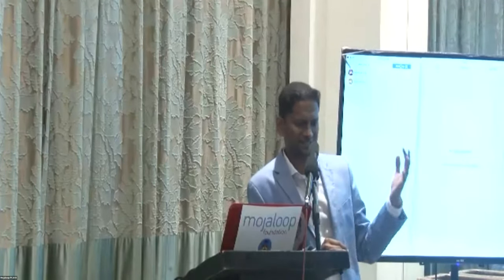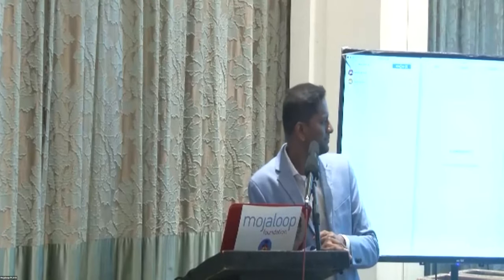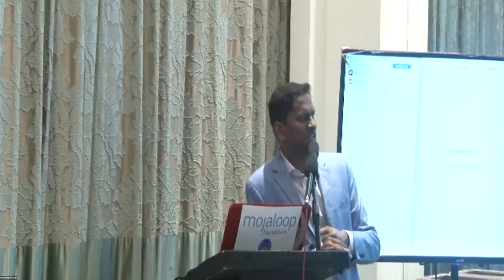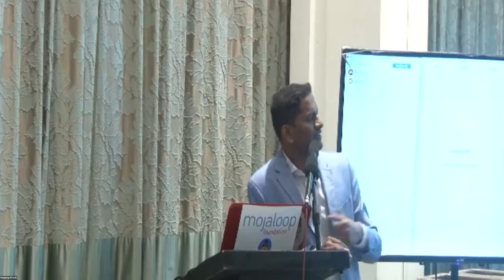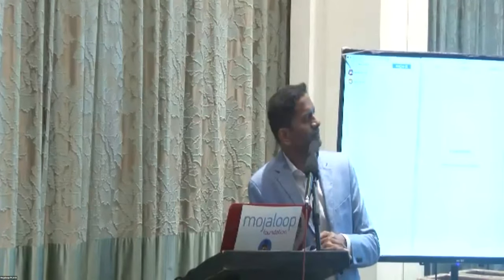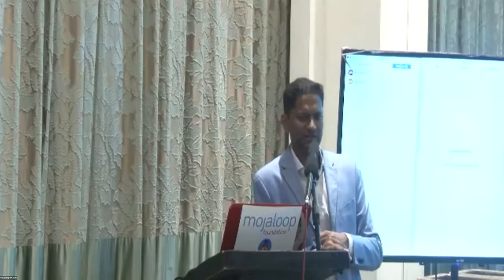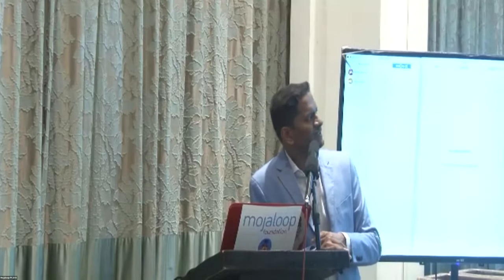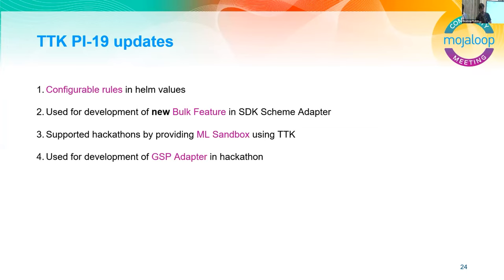Inside the Loop Status of Mojaloop core functionality, releases, maintenance updates, Code Quality